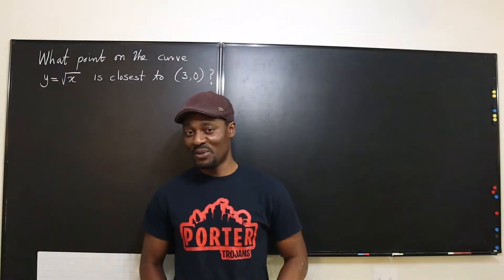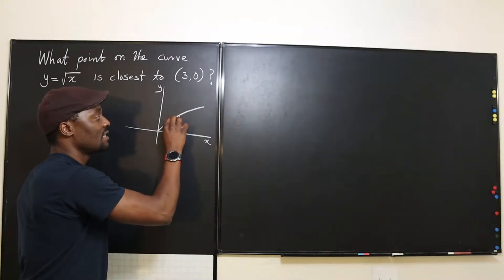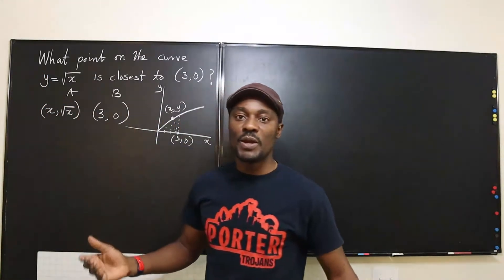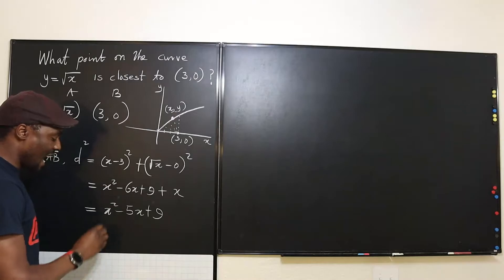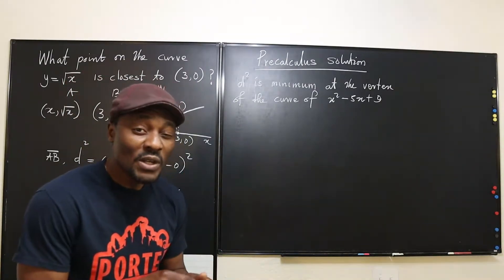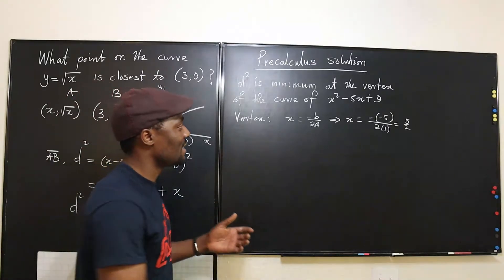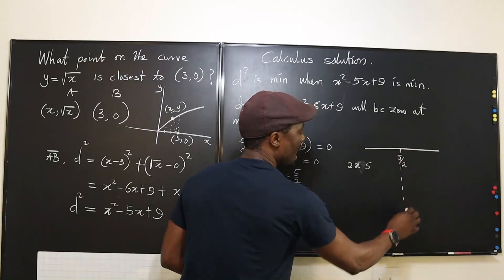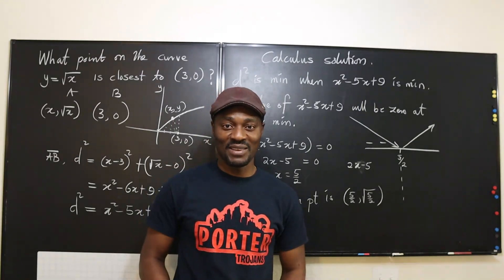Closest point on curve to a given point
I this video, I showed how to use the distance formula to find a point on a curve that is closest to a given point